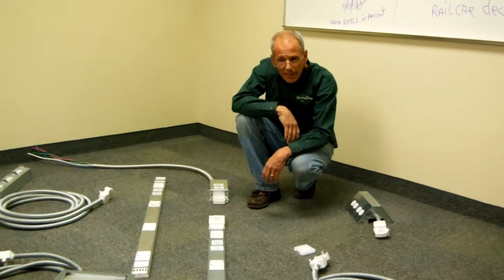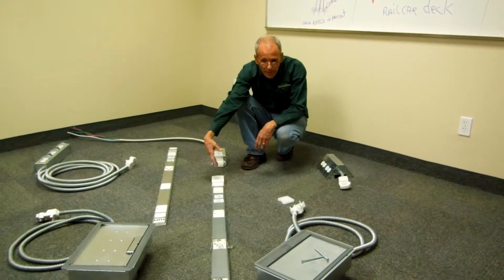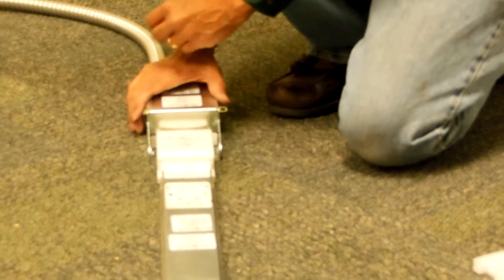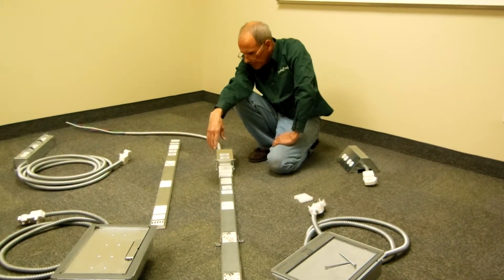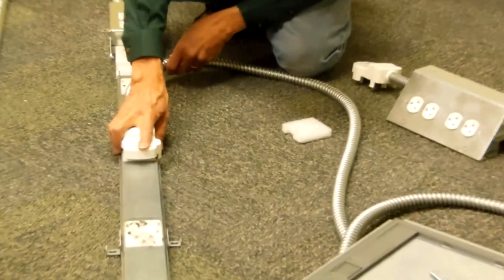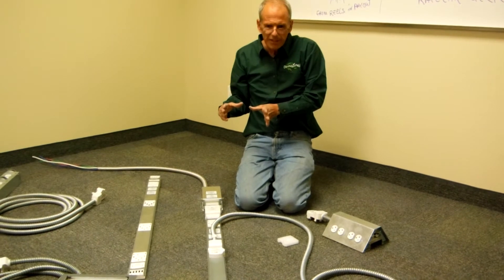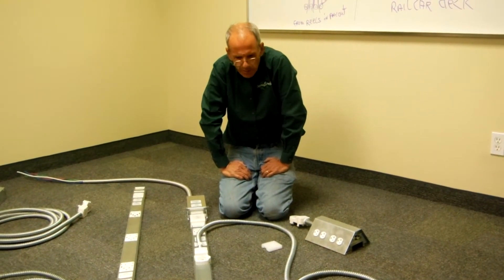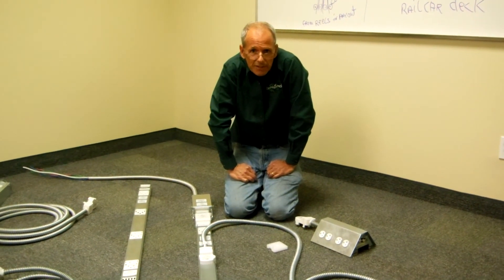Snake Bus Power Distribution for Computer Access Floors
Enjoy big cost savings with the fastest, most flexible Power Distribution Solution! Snake Bus is a modular power distribution system that offers the most flexibility in power distribution for workstations, call centers, trading floors and data centers.